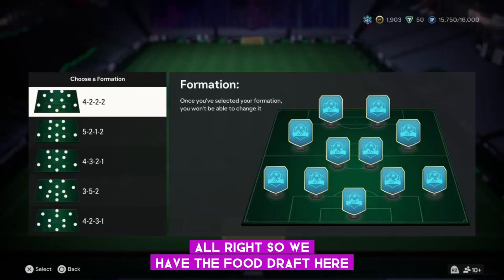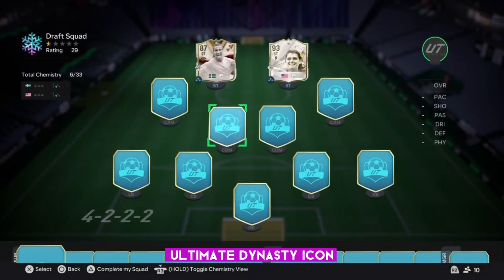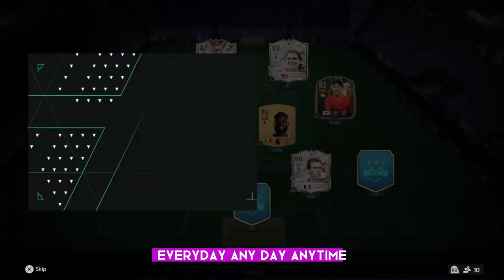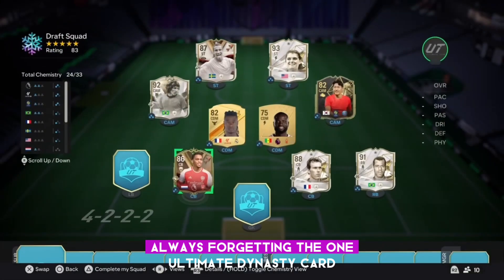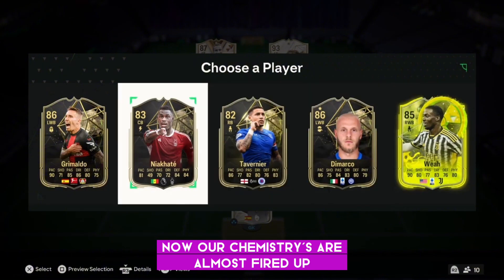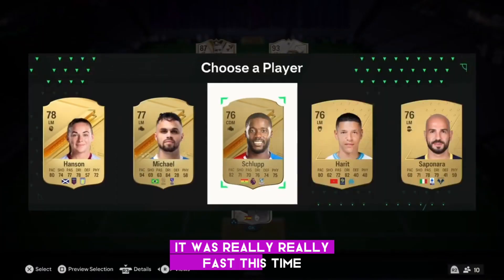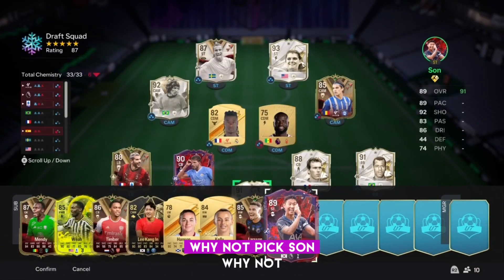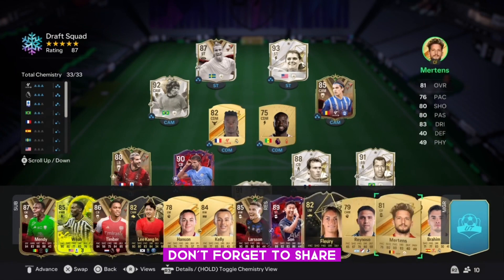THE BEST ULTIMATE DYNASTIES TEAM IN FUT DRAFT🔥 - EA FC 24